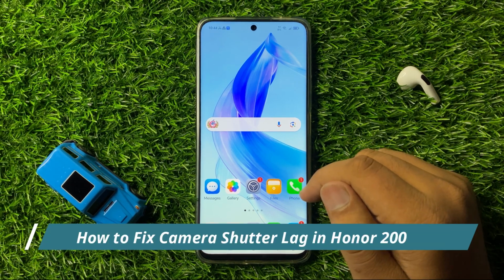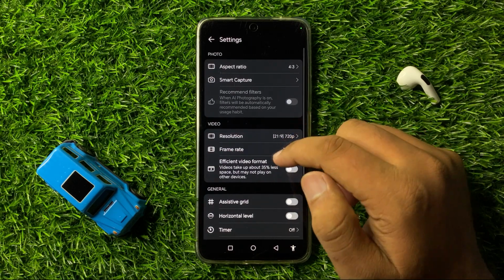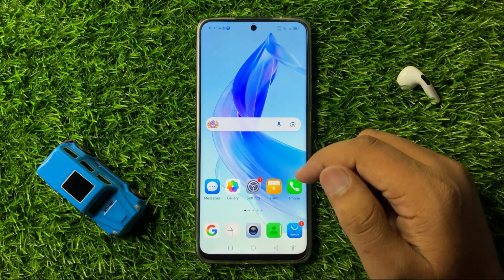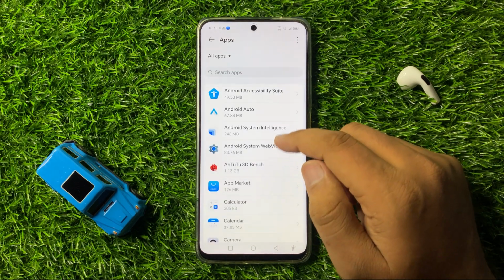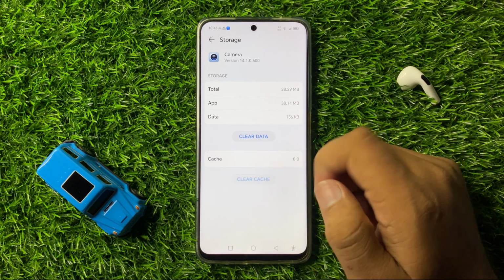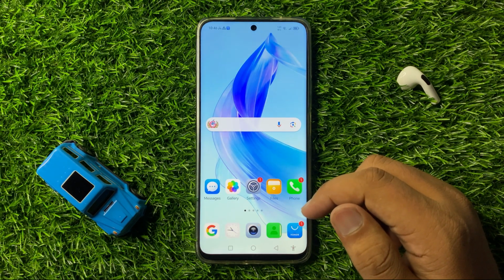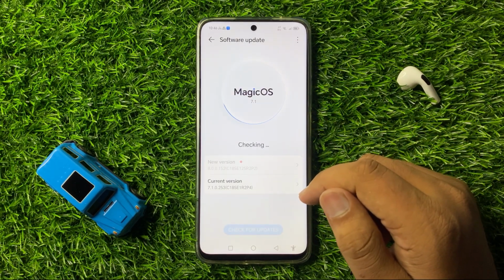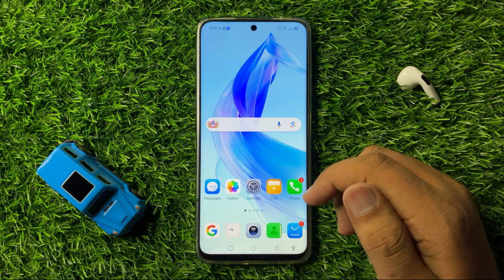How to Fix Camera Shutter Lag in Honor 200